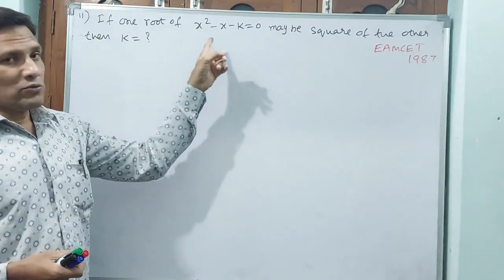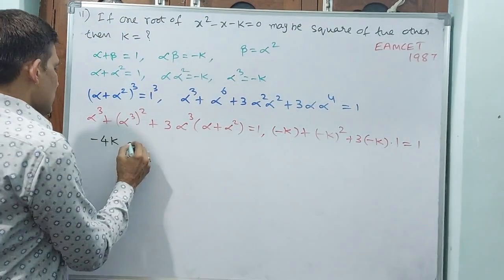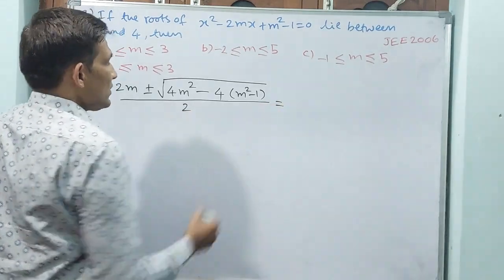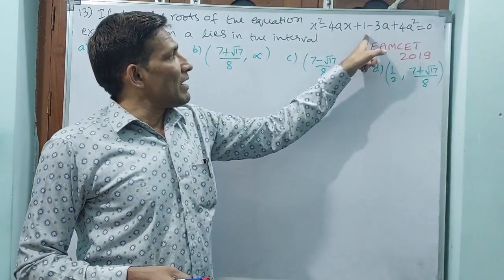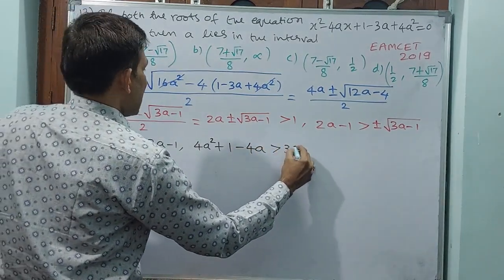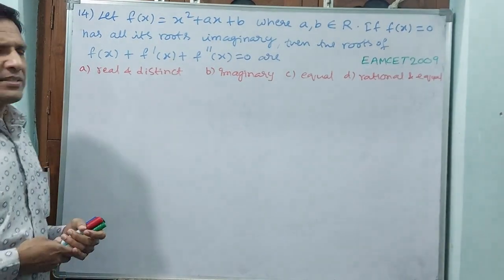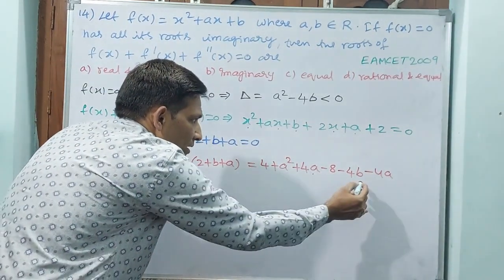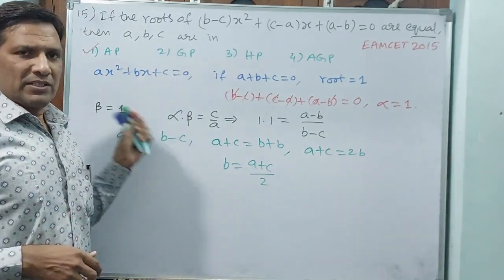EAMCET, QUADRATIC EXPRESSIONS, INTER 2A, PART 3